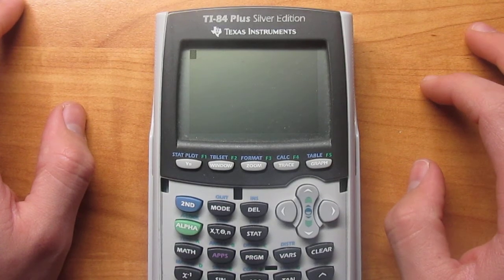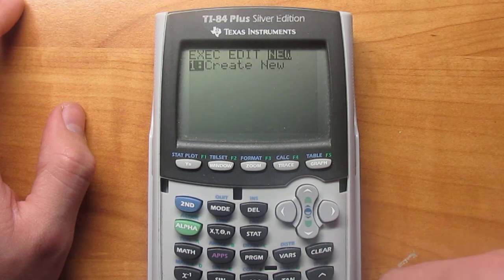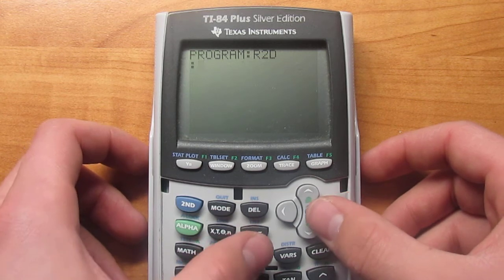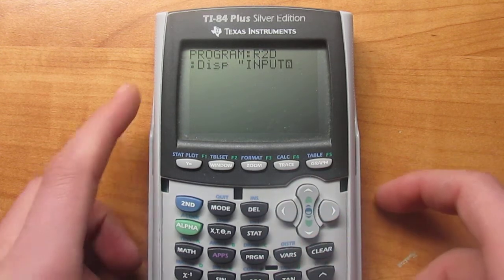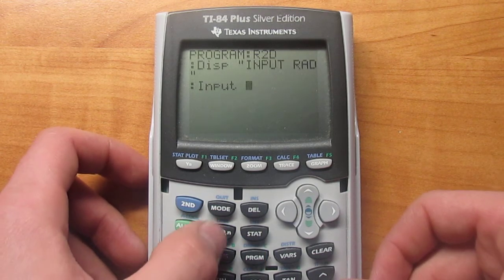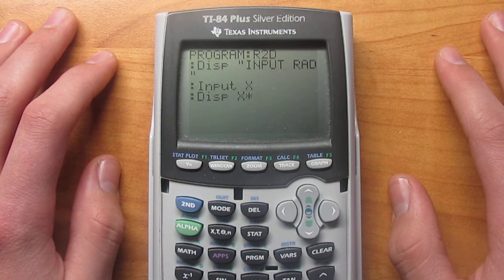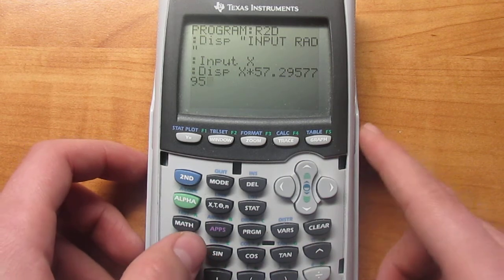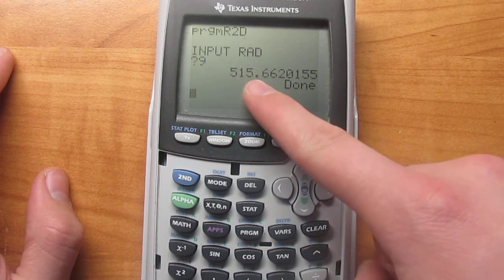How to make a Radians to Degrees program on the TI-84